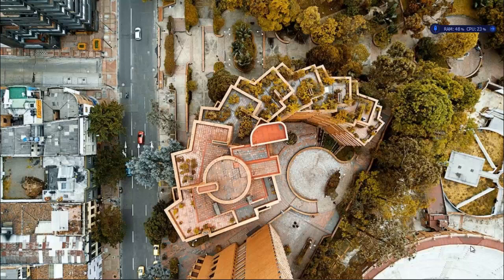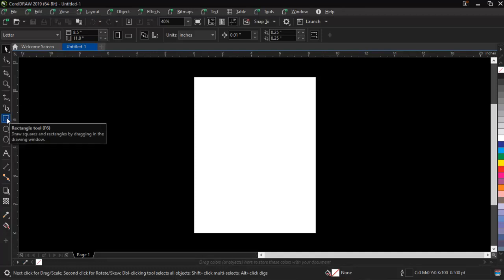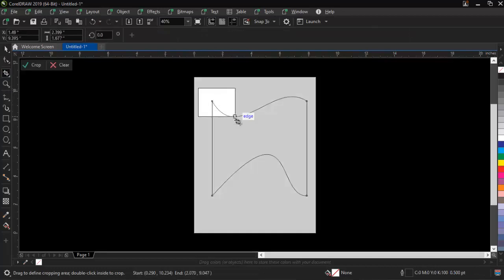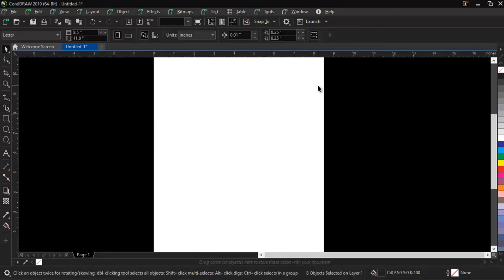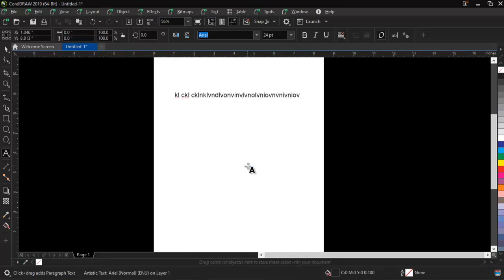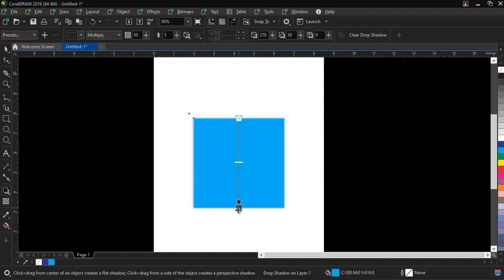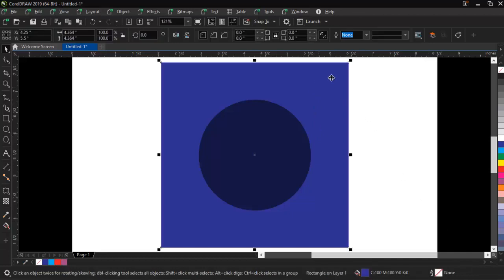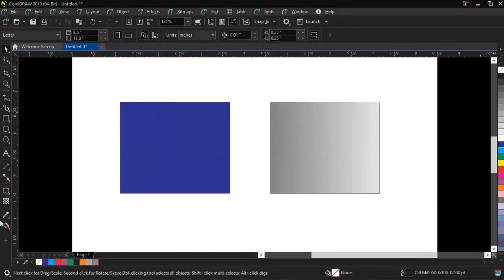Introduction to Corel draw tools and interface.